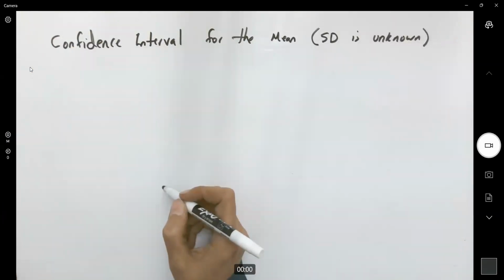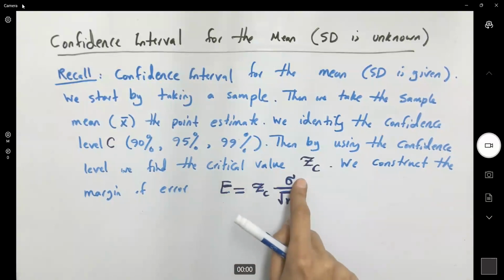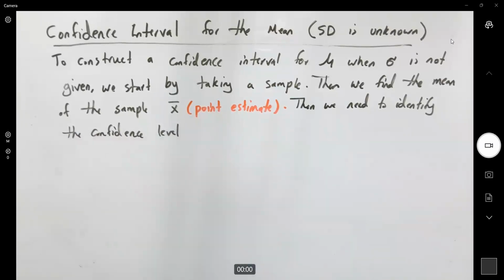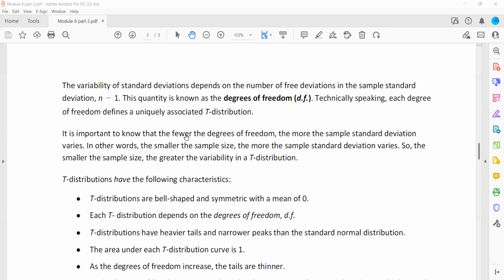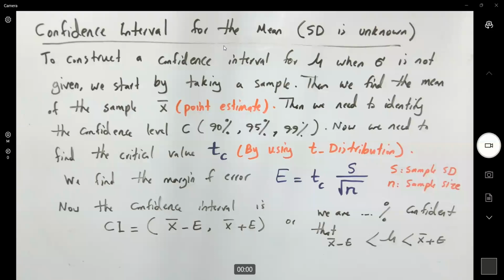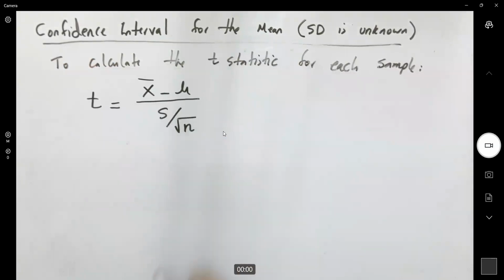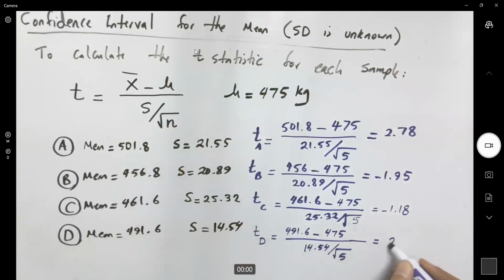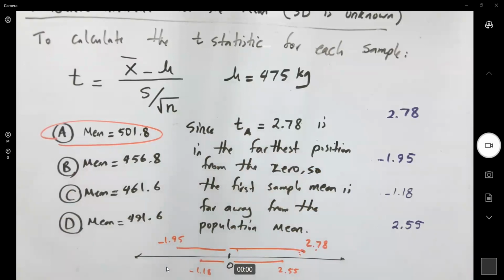Statway T distribution